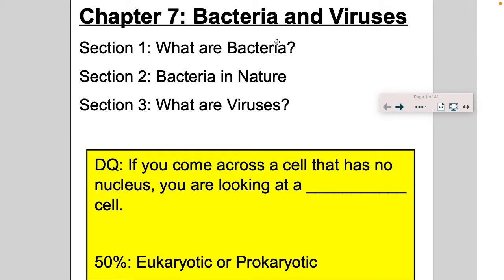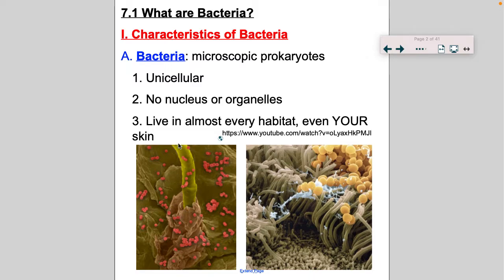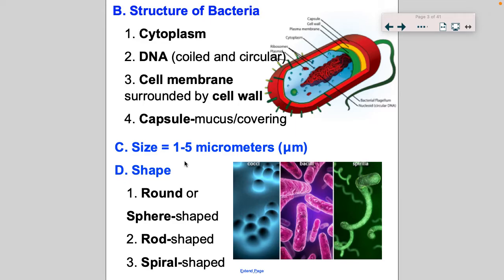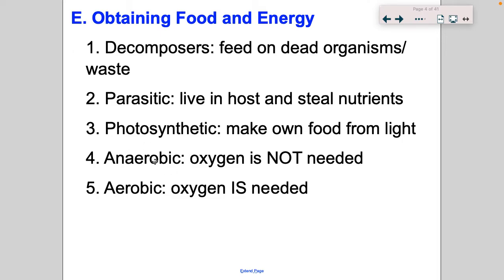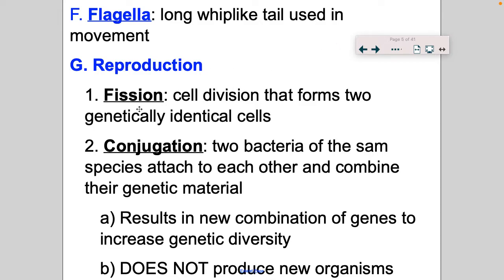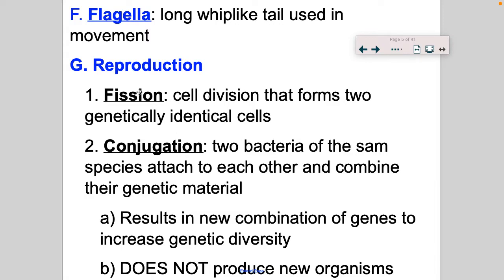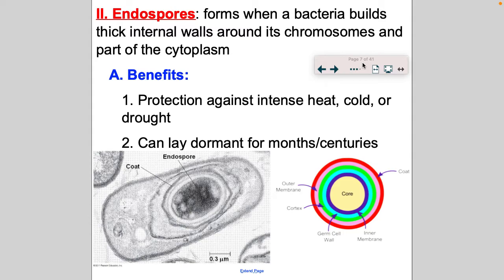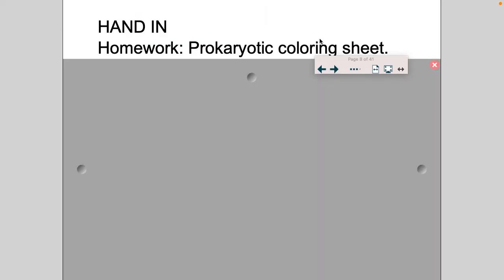7 1 Pt 1 Bacteria